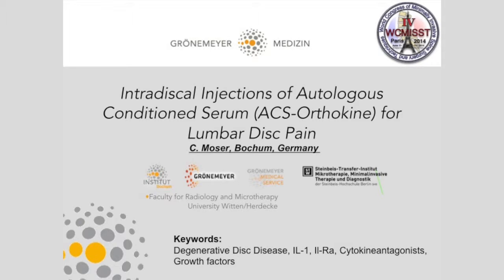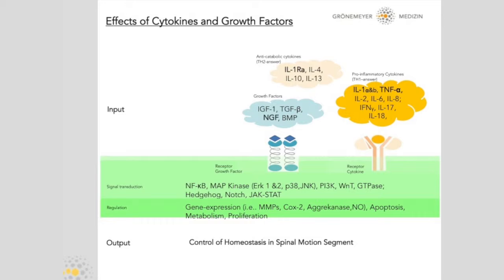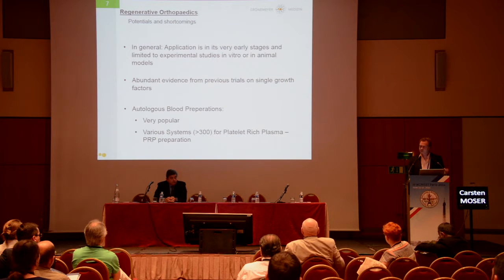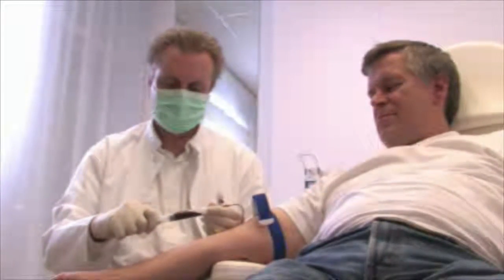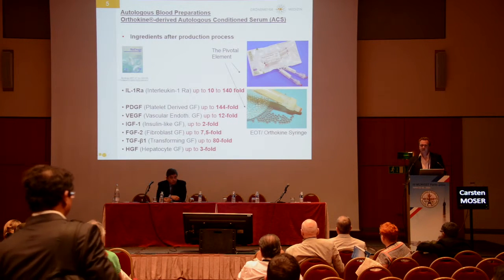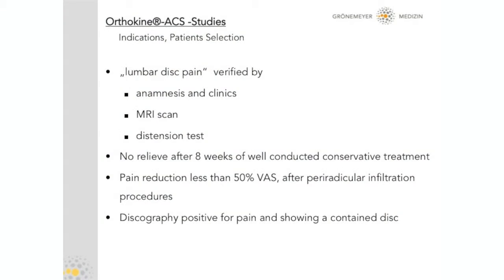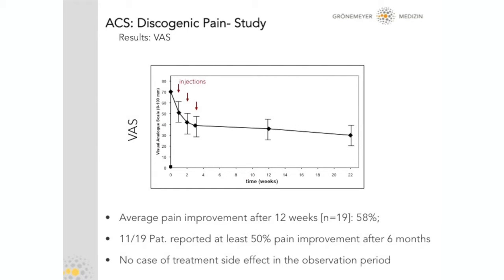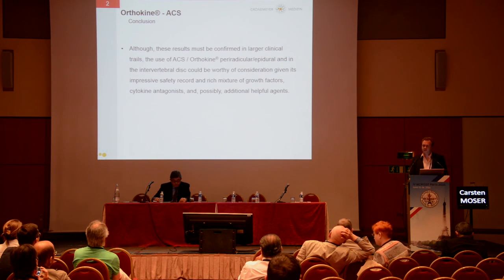Intradiscal injections of Autologus Conditioned Serum ... - Carsten Moser MD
Free Papers Session : Pain Management

Intradiscal injections of autologus conditioned serum (ACS-Orthokine) for lumbar disc pain by Carsten Moser MD (Rochum, Germany) at WCMISST Paris 2014.